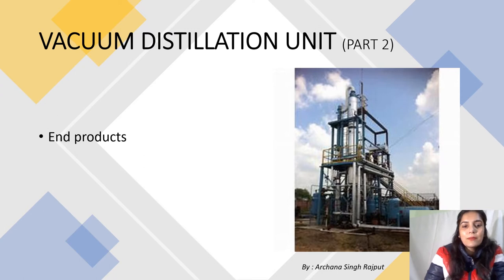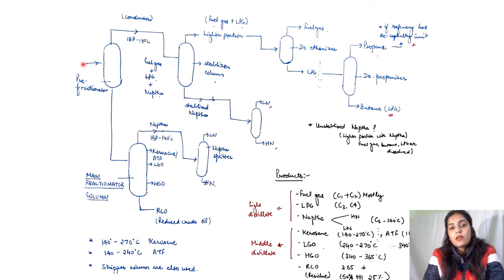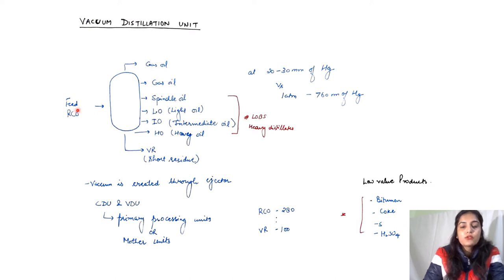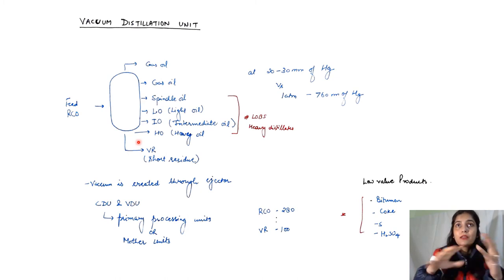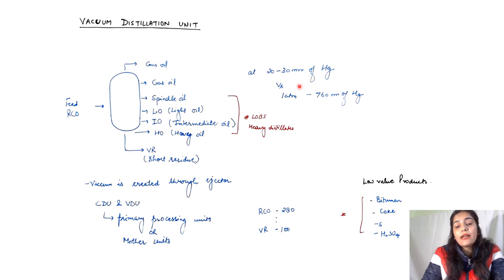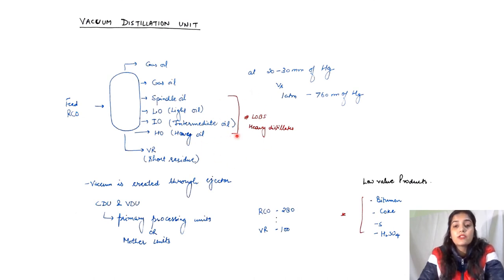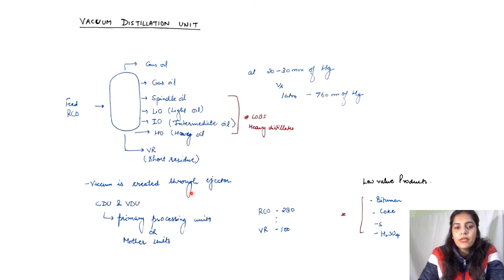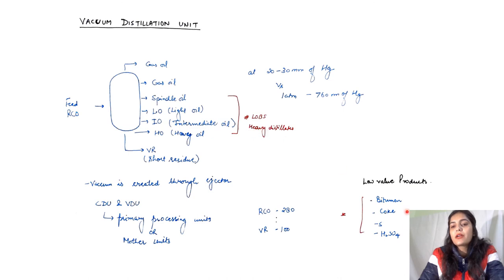Vacuum Distillation Unit | End products (Part 2)